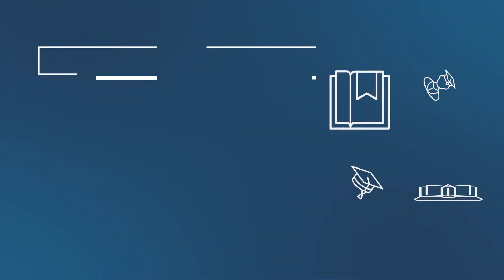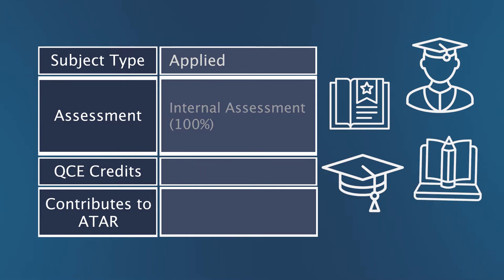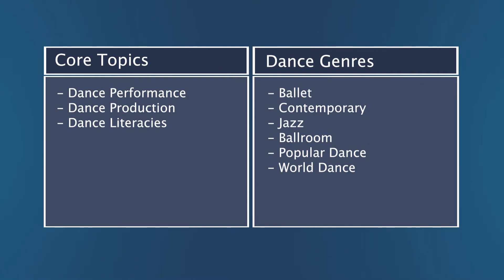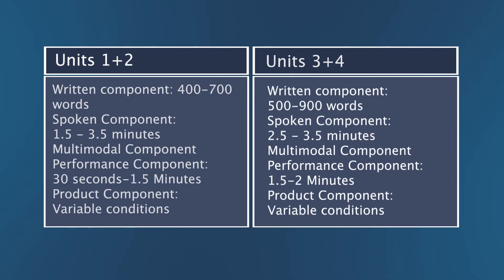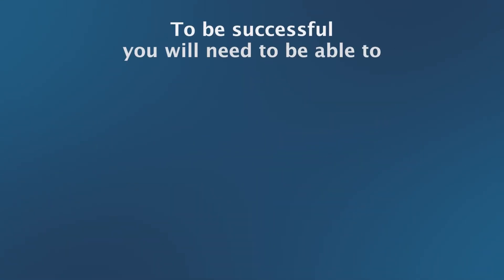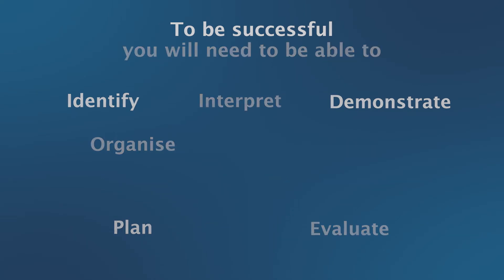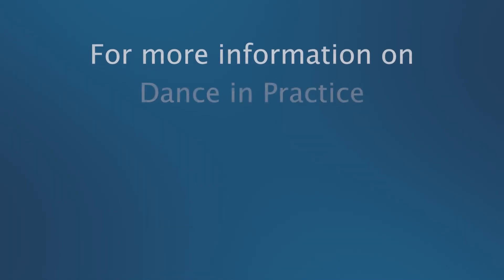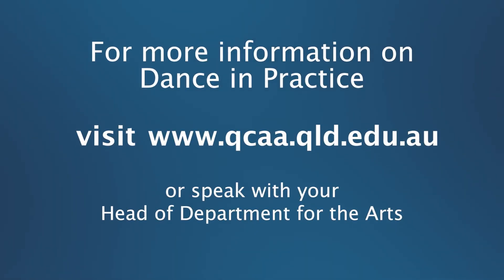Dance in Practice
Senior subject selection videos